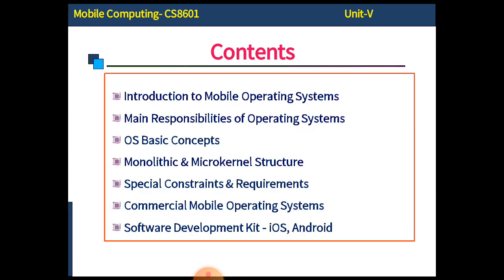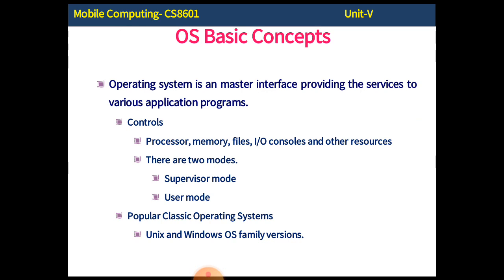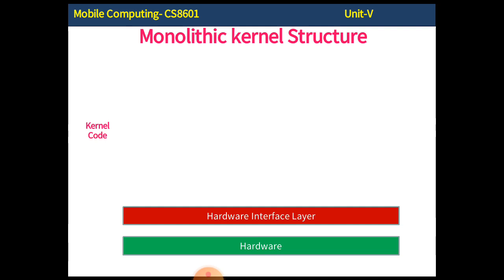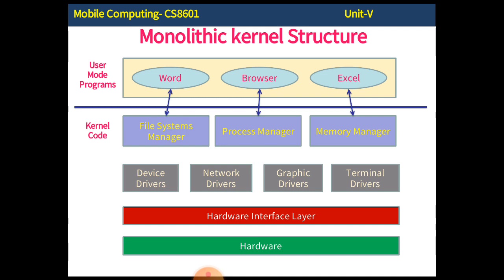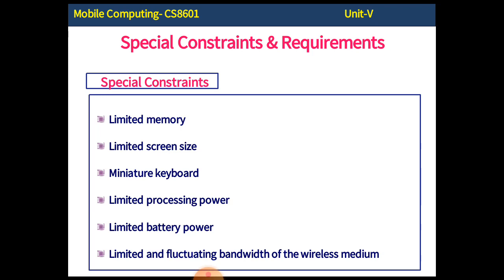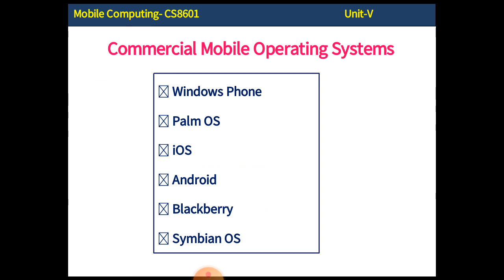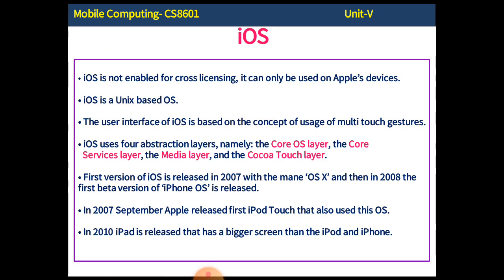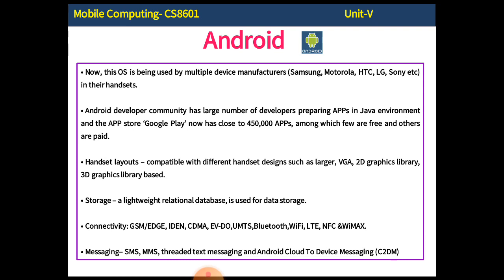Mobile Computing Unit 5 Session 1 CSE III Year Sections